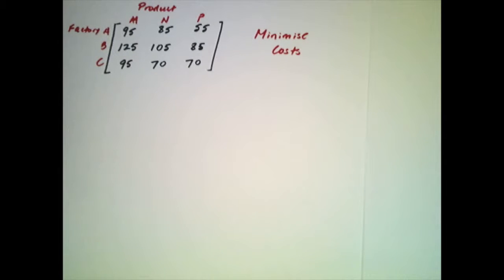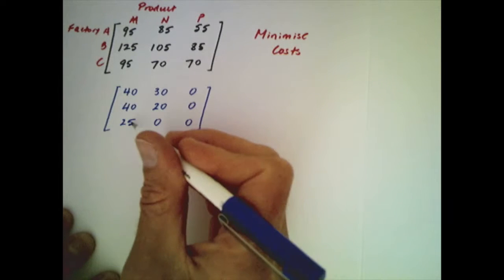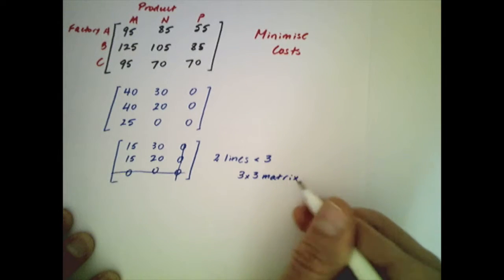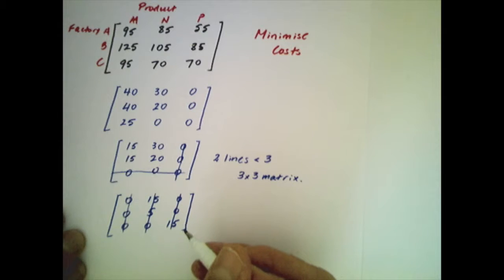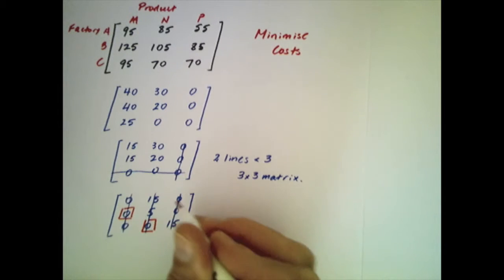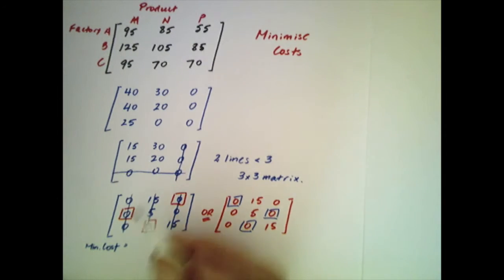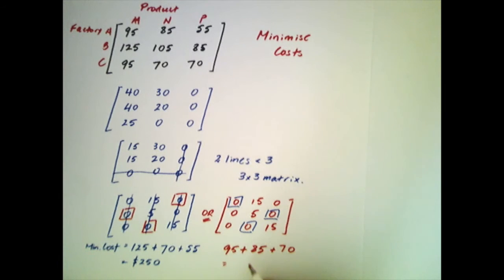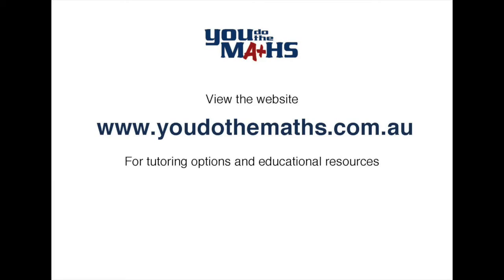Hungarian Algorithm 3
This video examines the use of the Hungarian Algorithm, where the initial process needs to be supplemented with another step to resolve the solution.